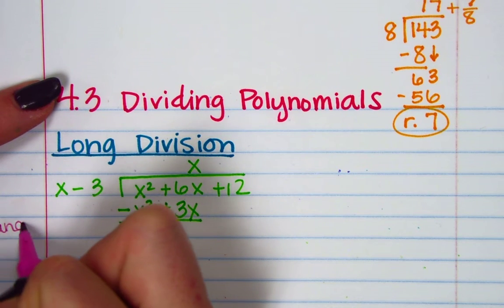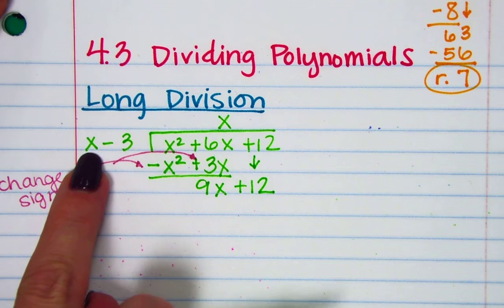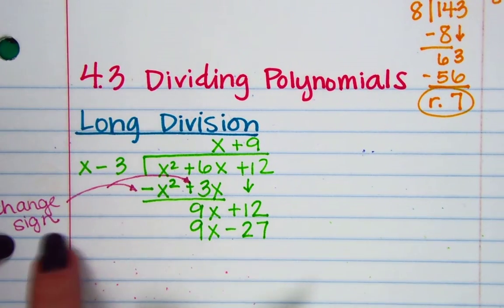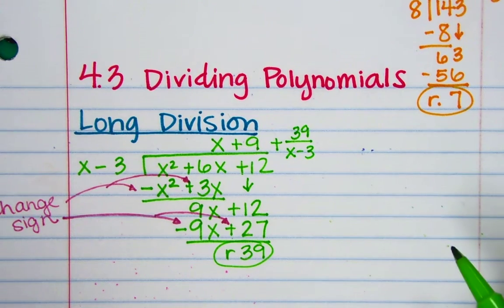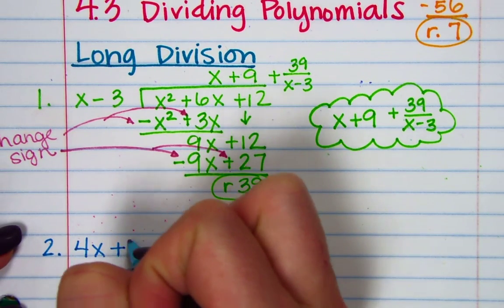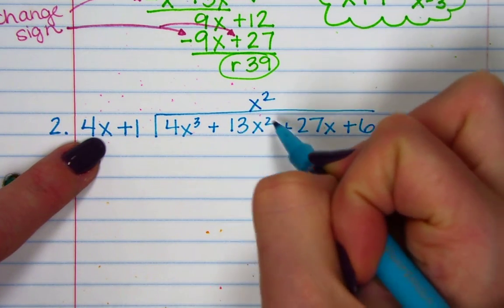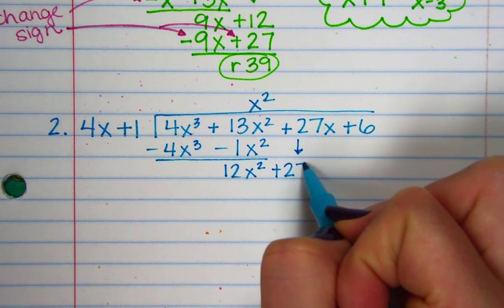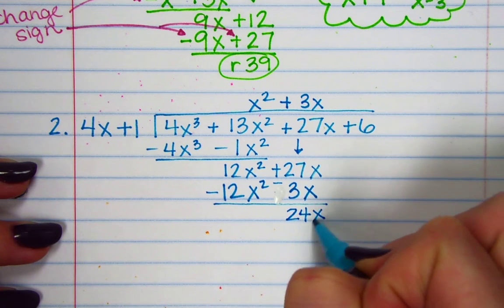4.3 Dividing Polynomials Part 2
Dividing Polynomials using Long Division and Synthetic Division. Evaluating Polynomials using Synthetic Division.